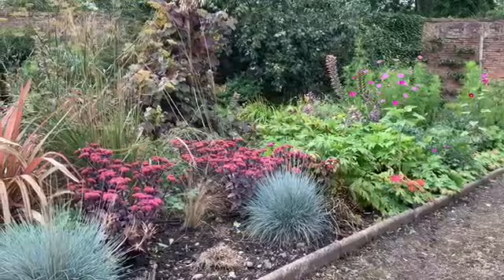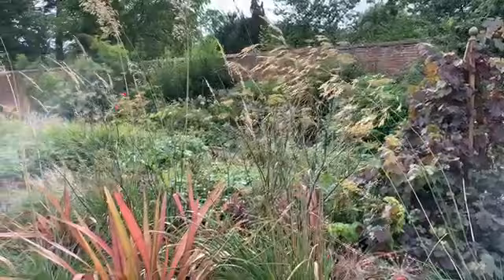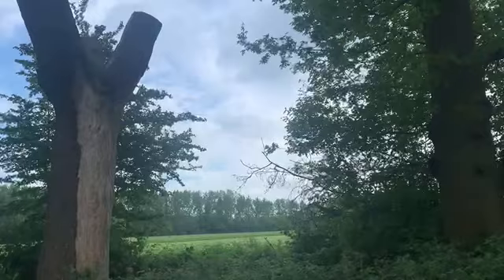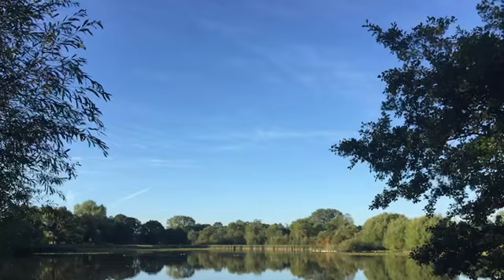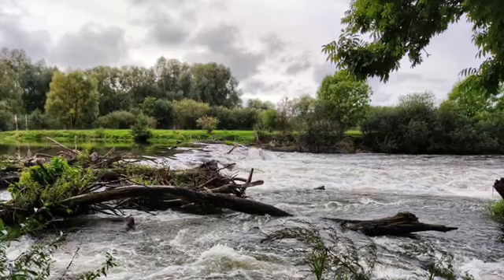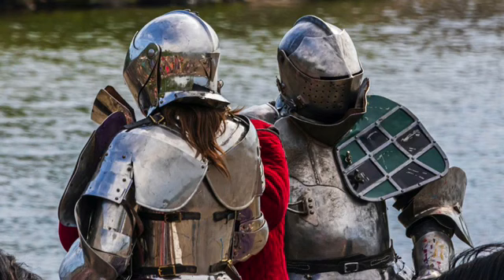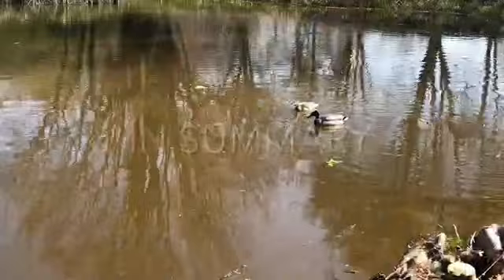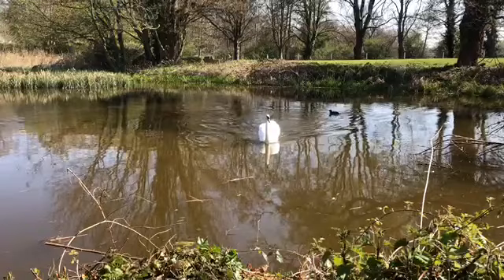On the waters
Discover our man-made lake and fascinating moat here at Middleton Hall & Gardens.